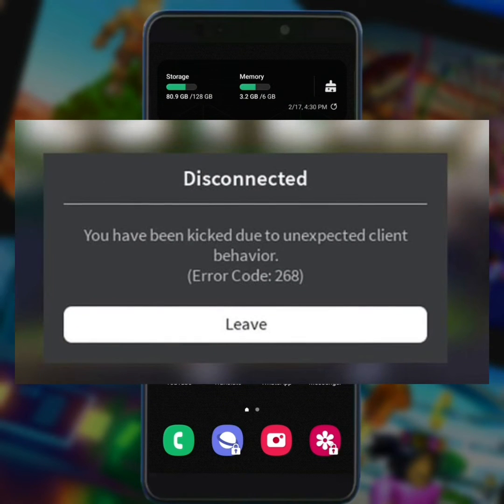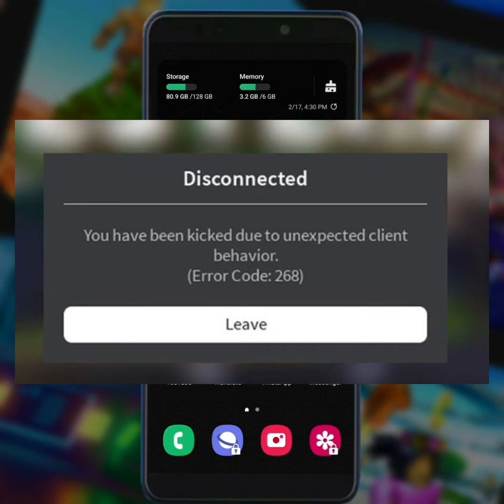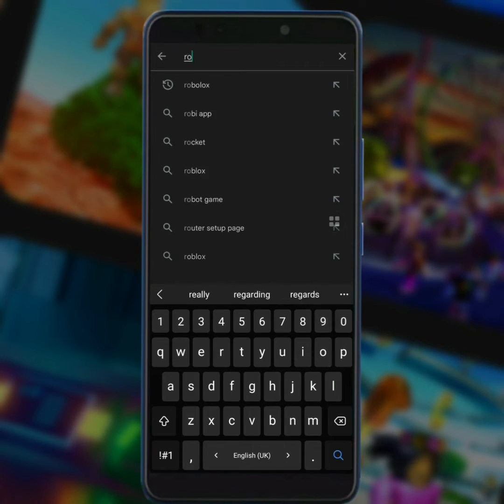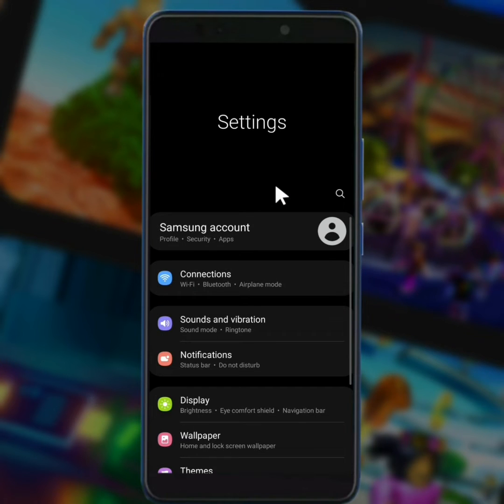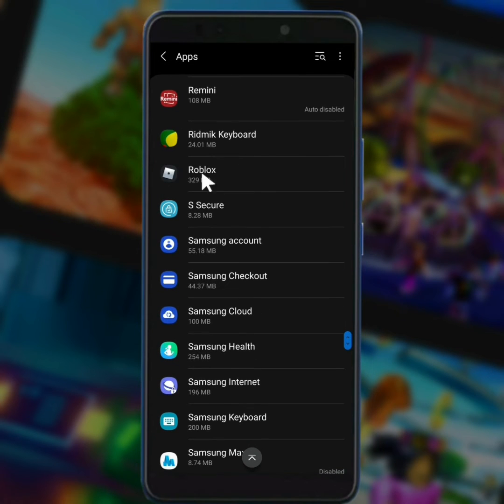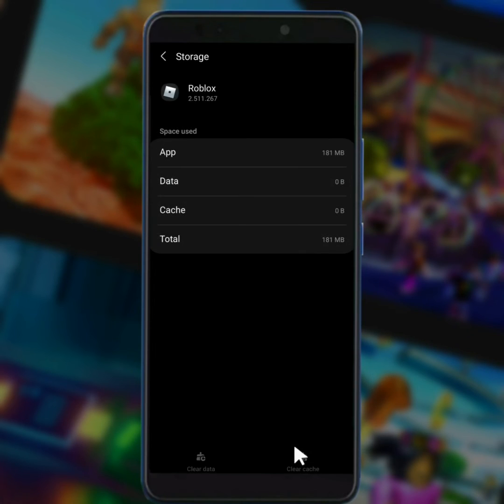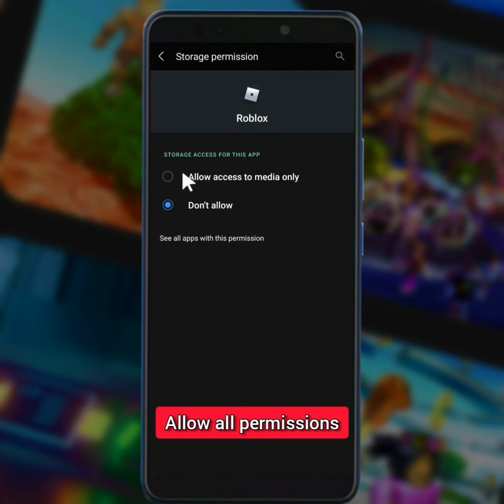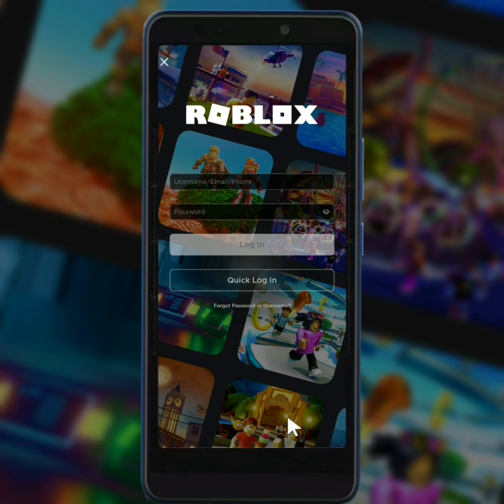How to Fix error code 268 on Roblox app || Roblox not enough memory error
0:00 intro
0:05 How to Fix error code 268 on Roblox app

in this video i'm gonna show you, How to fix how to fix error code 286 Roblox.
to fix your problem watch the whole video!!
i hope you understand the full process. if your think this video is useful then don't forget to like this video and subscribe to the channel. and also if you face any problem then please comment.

How To Fix "Sorry there was a problem reaching our servers" Please try again on Roblox

roblox
you have been kicked due to unexpected client behavior roblox
roblox error code 268 unexpected client behavior
roblox error 268
your device does not have enough memory to run this experience
you have been kicked due to unexpected client behavior roblox mobile
error 268
roblox you have been kicked due to unexpected client behaviour
you have been kicked due to unexpected client behavior roblox android
roblox error 268 exploiting
how to fix roblox error code 268 windows 10
2022
fix
268
your device does not have enough memory run experience
roblox your device does not have enough memory
roblox error code 286 memory
roblox error today
your device does not have enough memory run experience roblox
error code 286 roblox problem
roblox 286 code problem
how to fix roblox your device doesn’t have enough memory to run this experience
roblox your device doesn’t have enough memory to run this experience problem
how to fix error code 286 roblox problem
how to solve error code 286 roblox problem
how to fix roblox error code 286 problem
how to fix roblox error code 286.fix your device doesn’t have enough memory to run this experience.
roblox error code 286 - your device does not have enough memory to run this experience
your device does enough memory to run the device
roblox game
an error occurred roblox
error 268 roblox exploit
solucionar error 268 de roblox
como solucionar el codigo de error 268 roblox en celular
error 268 roblox solucion celular
como solucionar error 268 roblox
roblox 268 fix
roblox error code 268 2022
how to fix error code 268 (kicked out of server) in roblox on pc
have
been
how to fix roblox not enough memory
kicked
due to
fix your device does not have enough memory to run this experience roblox error code 268
your device does not have enough memory to run this experience roblox error code 268
unexpected
client
behavior
disconnected
error code
erro 268 roblox
how to fix roblox disconnected
how to fix the roblox error code 268
how to fix error code 280 roblox 2022
how to fix error code 267 roblox mobile
roblox unexpected client behavior mobile
error code 268 quick fix
error code 268 roblox mobile
fix you have been kicked due to unexpected client behavior roblox disconnected error code 268